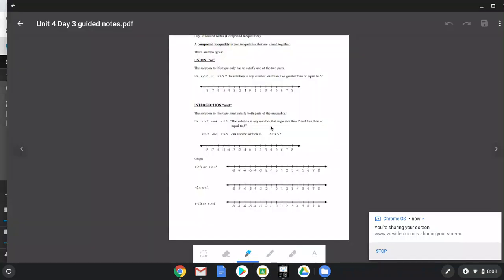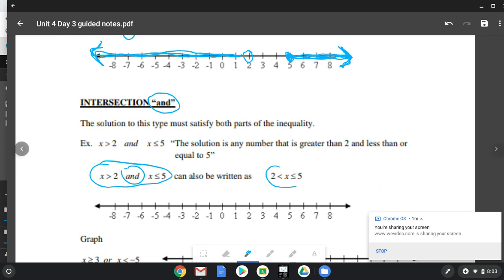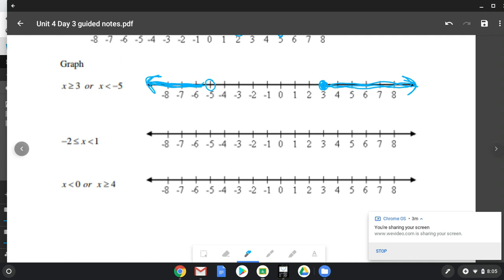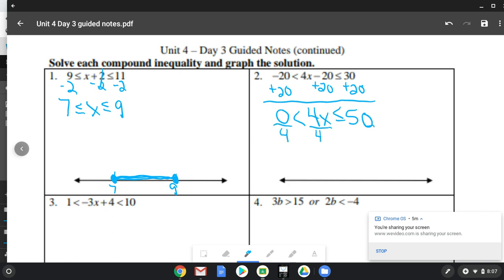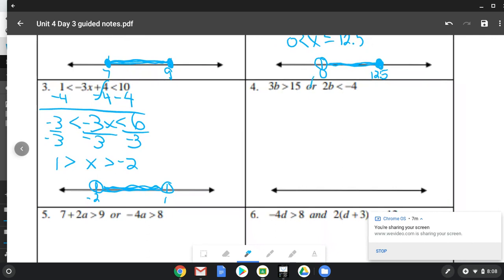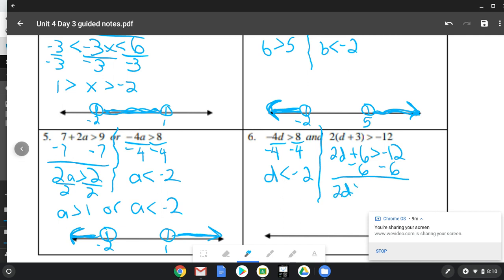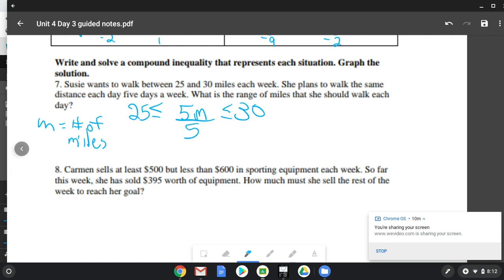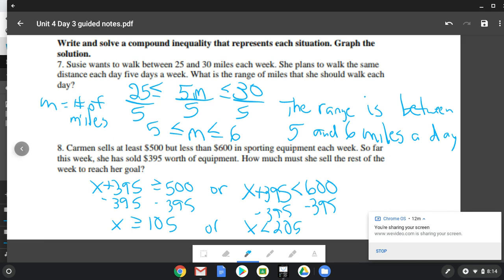Unit 4 Day 3 Notes